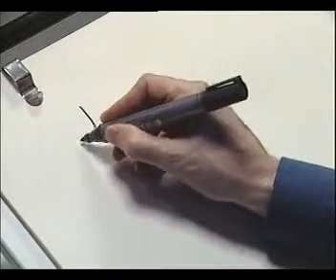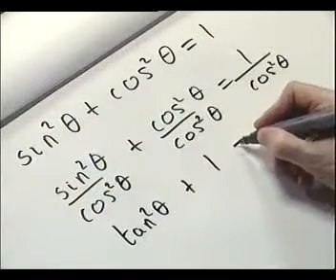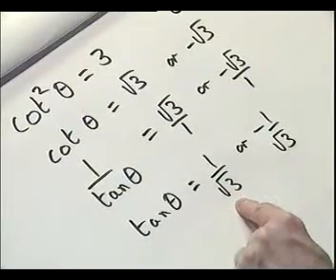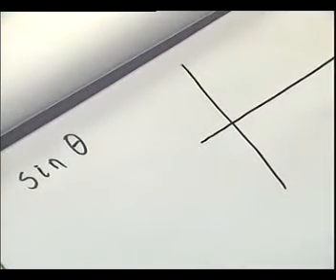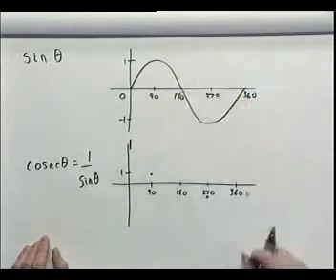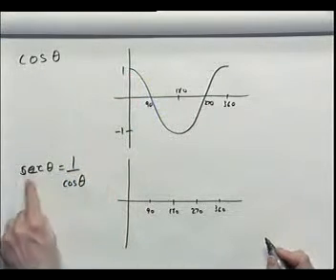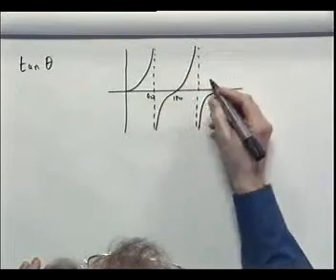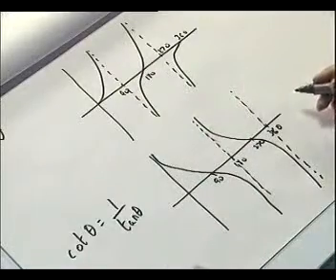Maths Tutor 5 9Trigonometric Functions